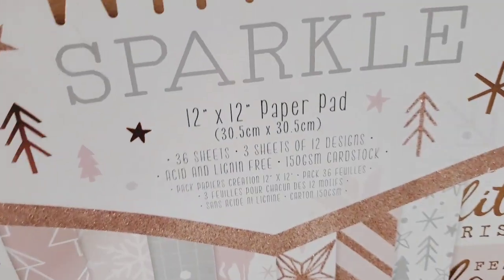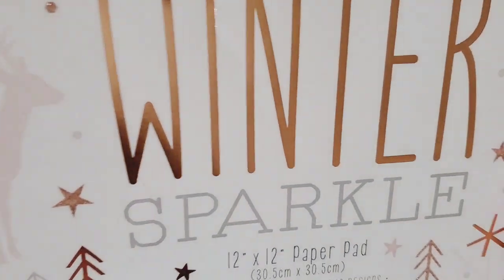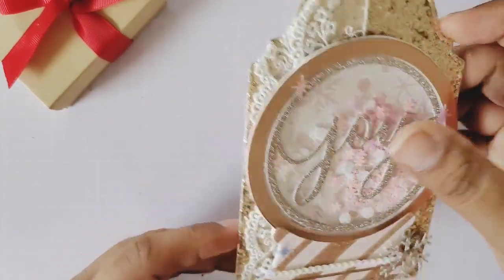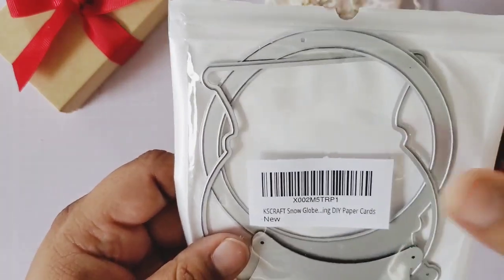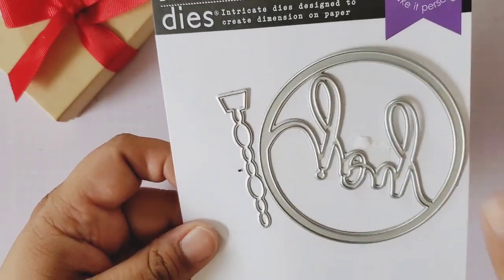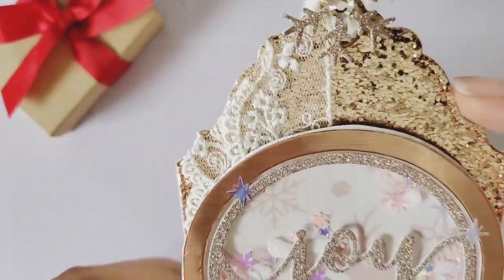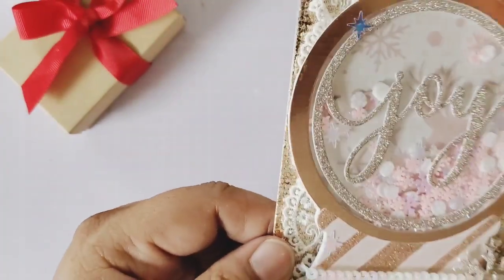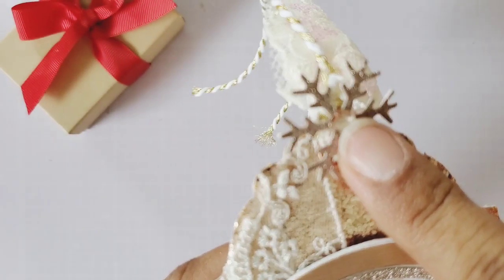12 Tags for 12 days of Christmas hosted by Lissette, Luisa & Ilene!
Hi Everyone,

Please join in the fun for the 12 tags of Christmas hosted by Lissette, Luisa & Ilene!

Follow the hashtag to get inspo for your crafty Christmas projects!